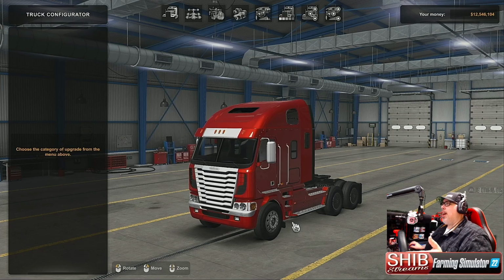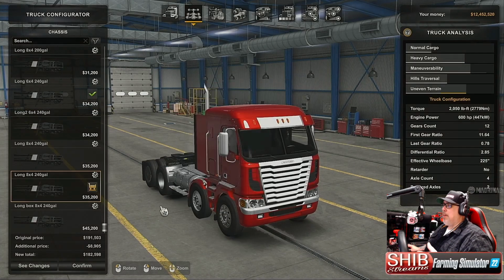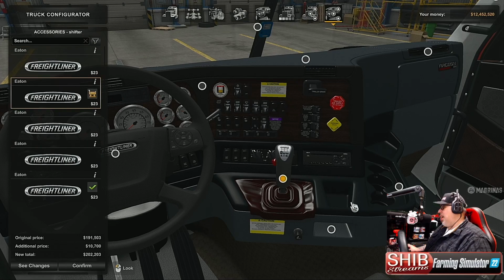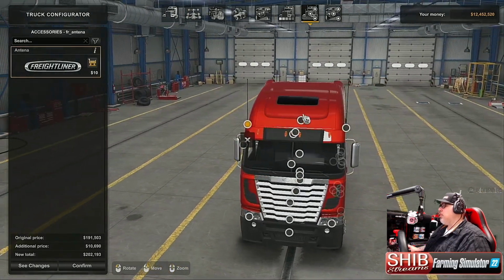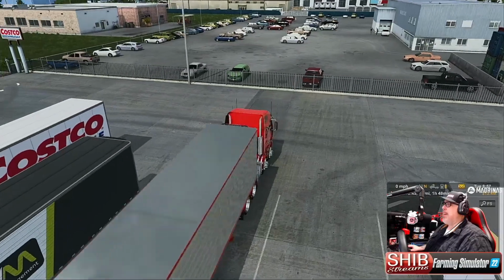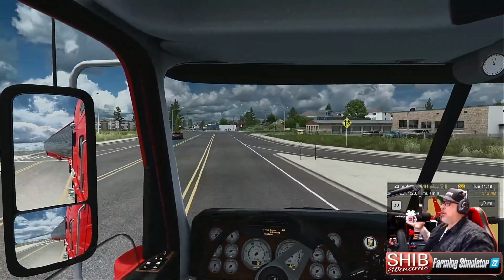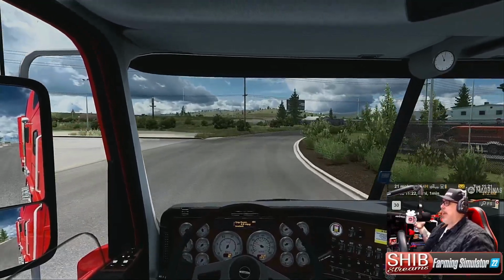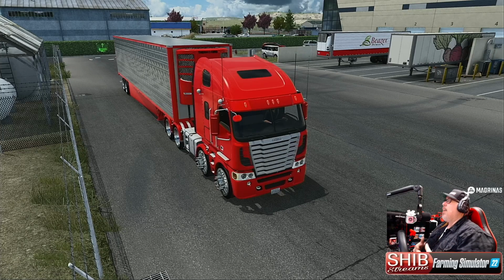Freightliner Argosy - by Frank Peru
I see one, I gotta have it!  I am addicted to cabover mods!  I never thought I would like a Freightliner Cabover as much as I have liked this thing!  Lots of options, Lots of Quality, and another AMAZING mod from Frank Peru!  Join me as we take this load of sugar from Salt Lake City to Evanston.

Each day, I will be uploading a video of that morning's Live Stream truck build.

The engine used in this truck is from the Johnny Cash Amateur Engine Pack found in the Steam Workshop

If you're looking for a Sim Shifter like mine, , my good friend Uro Gaming, from Facebook Gaming